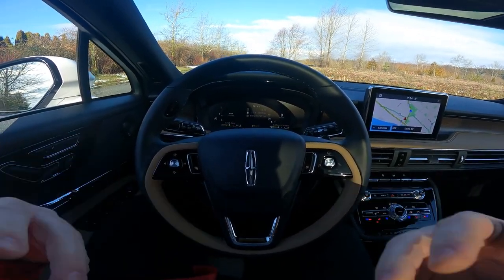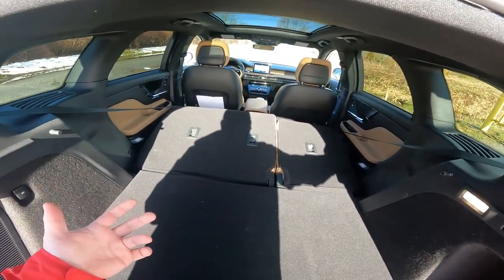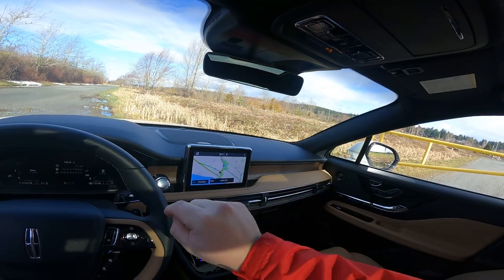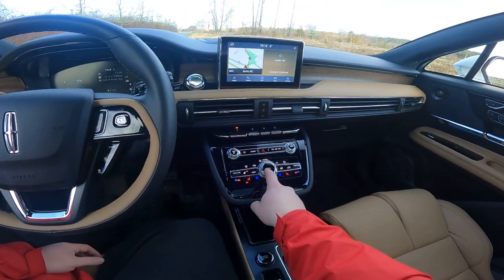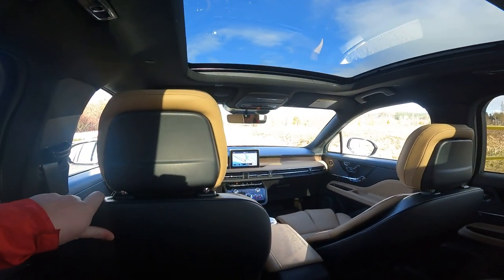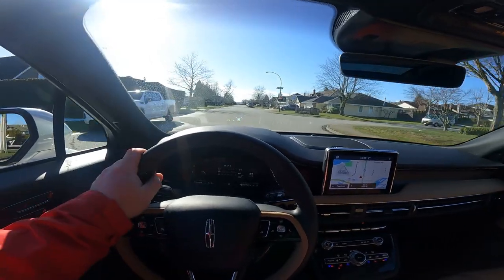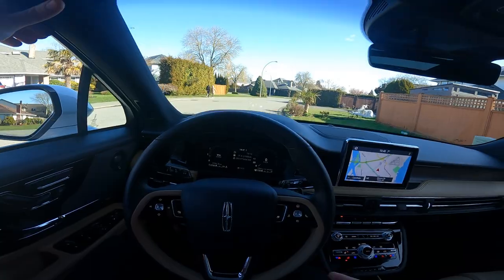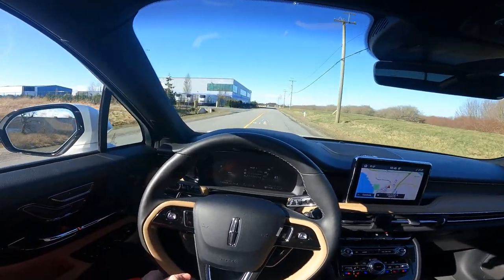2022 Lincoln Corsair Reserve - The Little Lincoln That Can't - POV Drive & Review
Welcome to my POV drive and review of the 2022 Lincoln Corsair Reserve.

Price as tested: $67,780.00 CAD

If words are your thing I write car reviews as well @